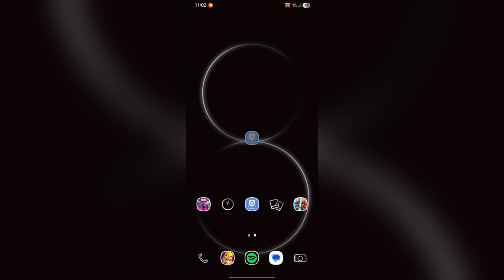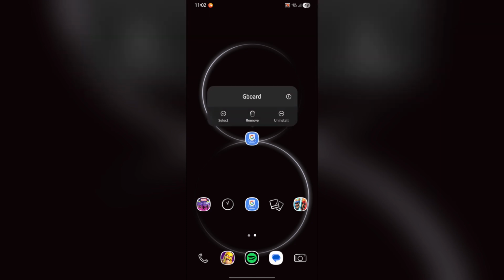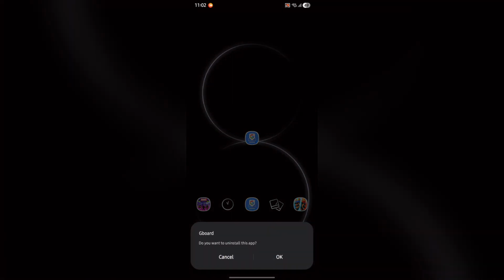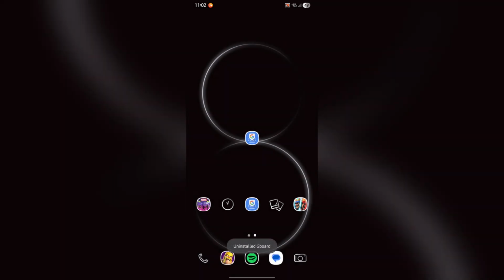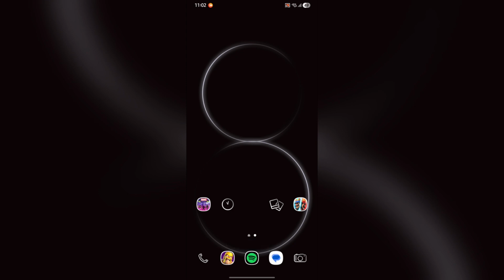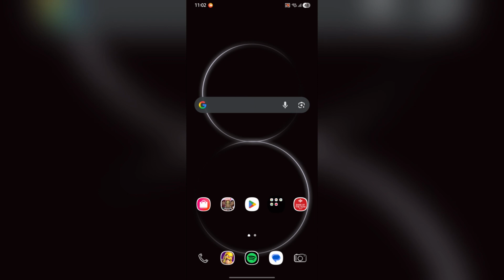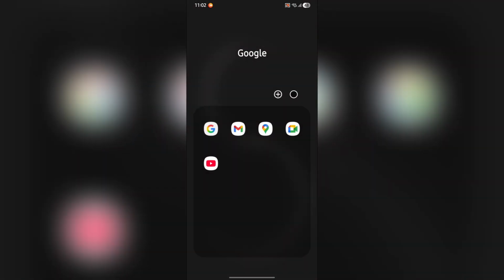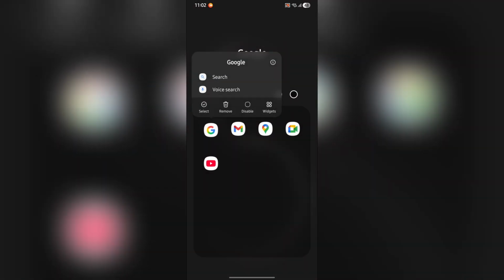How To Delete Apps On Android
This video guides you through the exact steps on how to delete apps on Android.